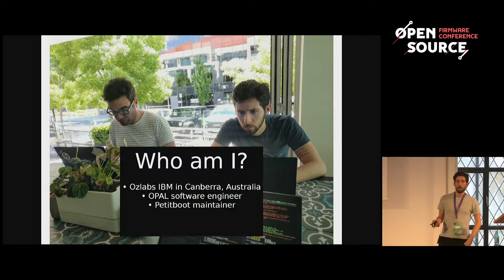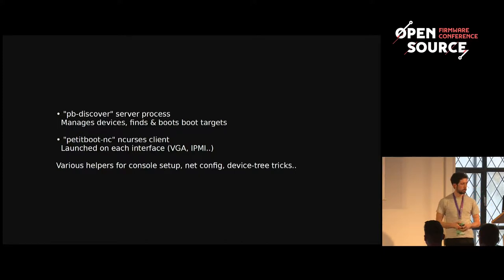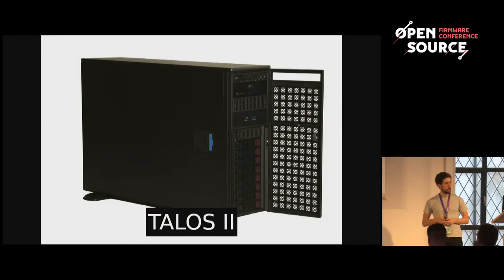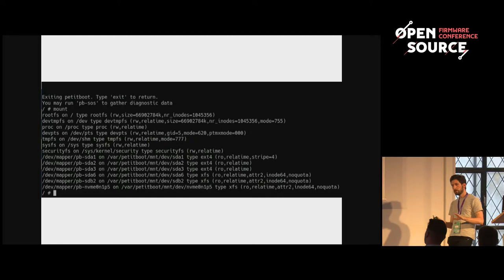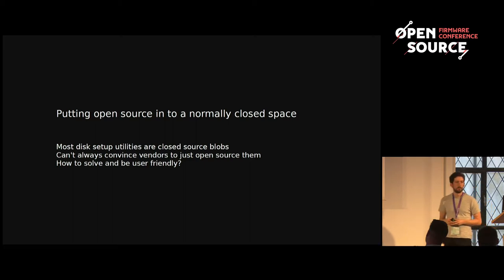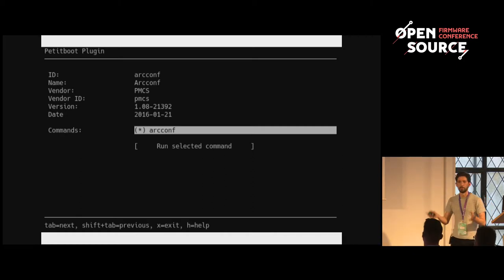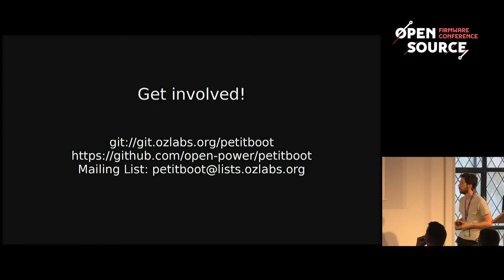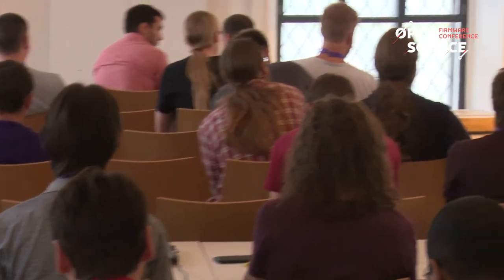OSFC 2018 - Petitboot: Four years of Linux as a Bootloader | Samuel Mendoza Jonas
From humble origins as a bootloader for the Playstation 3 to being loaded on every OpenPOWER server, it has been a big four years for Petitboot. First debuting on IBM's POWER8 S812L server in 2014 Petitboot is now the primary bootloader for every OpenPOWER machine, from Raptor Engineering's "TALOS II"
workstation to IBM's AC922 and Supermicro's "Boston" servers which power the Summit and Sierra supercomputers which took out 1st and 3rd place in the Top500 in June.

Petitboot uses kexec as its booting mechanism meaning that while it is the primary bootloader on OpenPOWER machines, its flexibility means it is just as relevant for x86 and ARM machines and has even recently found adoption outside of the POWER architecture.

In this talk, we will cover the Petitboot bootloader; what it is, how it works, the positives and the challenges of delivering an open source bootloader, how it fits in with the current bootloader ecosystem, and where we see Petitboot going in the future.